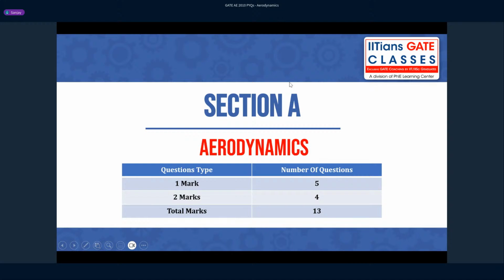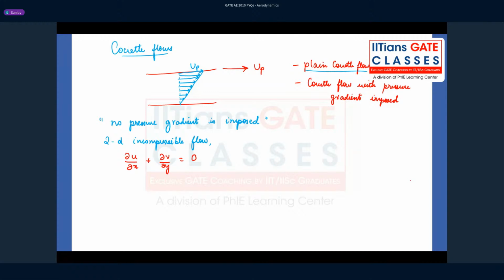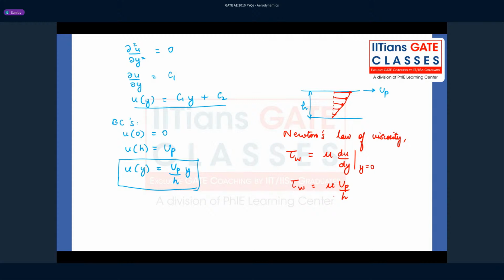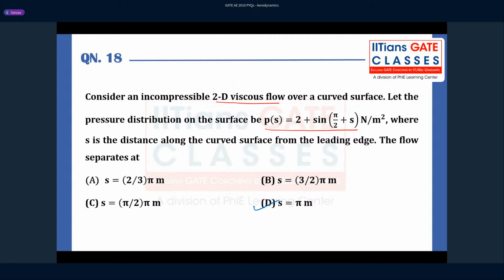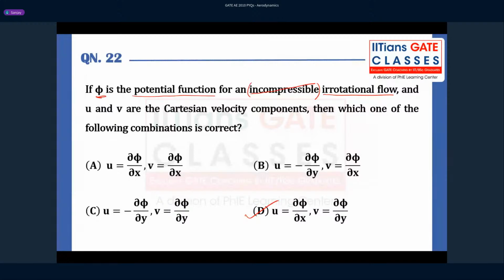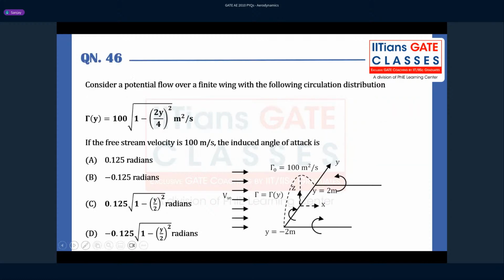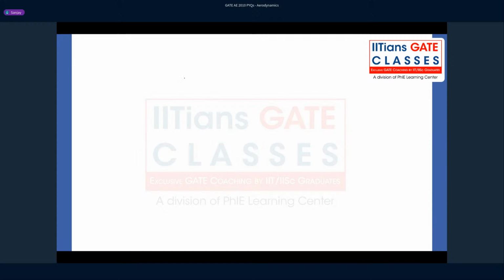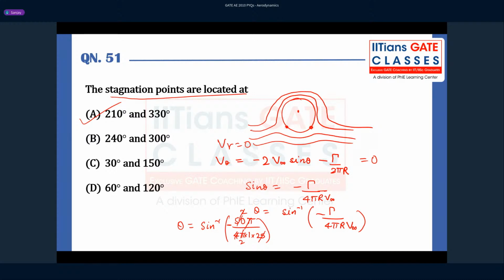GATE 2010 Aerospace Engineering Question Paper | Aerodynamics Solutions | GATE AE Online Coaching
➡️GATE 2010 Aerospace Engineering Question Paper | Aerodynamics part Detailed Solutions

✅Salient Features
Regards,
Team IGC

🏆 GATE Result 🏆